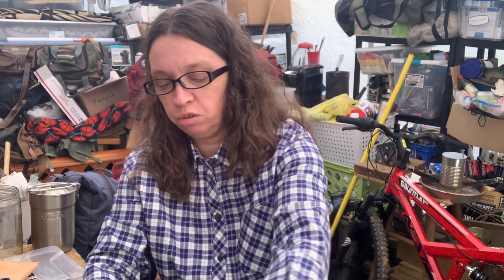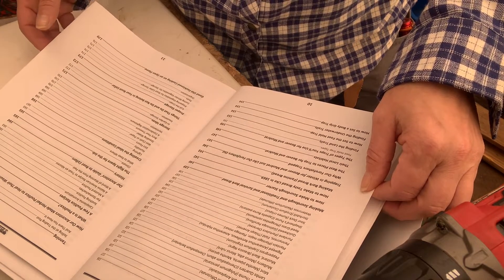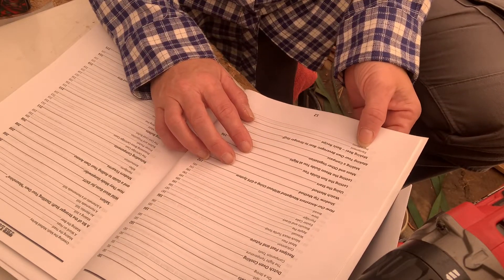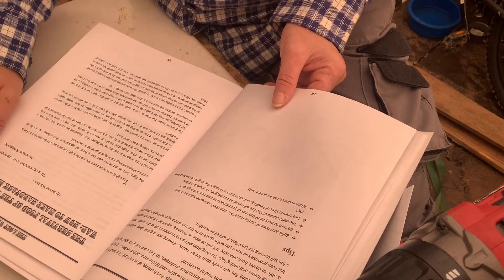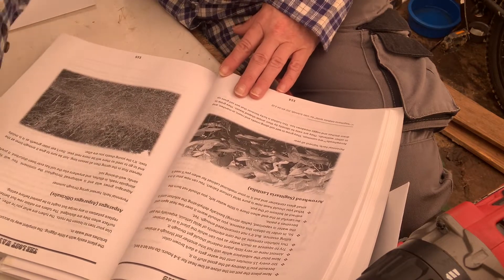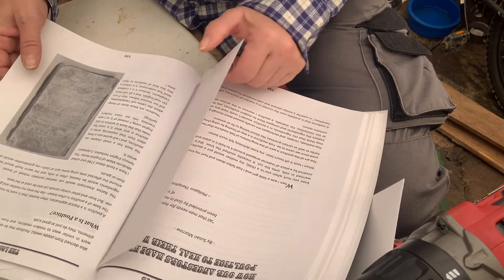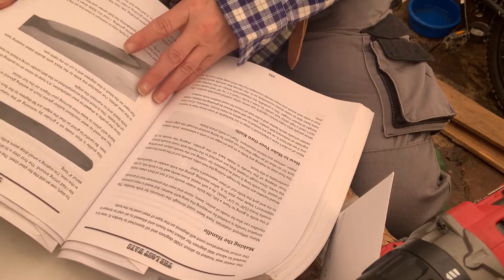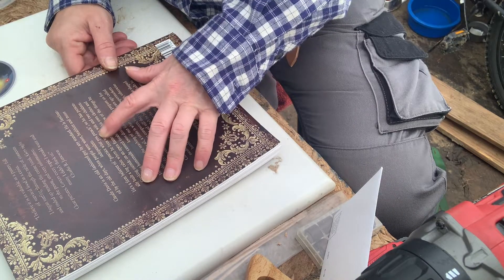The Lost Ways book overview and contents-highly recommended read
1 Corinthians

13:13
13 And now these three remain: faith, hope and love. But the greatest of these is love.

I love Shop through my link to get a reward

Please help support our veterans by raising awareness. If you know a veteran, don’t hesitate to reach out.

My channel on YT mirrors my channel here.

Thank you for all you do and have done! You don’t get enough thank you’s or appreciation for the sacrifices you have made and giving up your comfort for our security and freedoms that a lot of us take for granted.
22 American heroes die a day bc they don’t have anyone or anywhere to turn when they are at their breaking point! Let’s make this world wide awareness real life and a new way of life for them and support them. You can make all the difference and together we can do what needs to be done...please spread the word and let’s show them what we are made of, like they’ve already shown us. 22aday you are loved here, my brothers and sisters! 🙏🏻🇺🇸❤️🤍💙🤟🏻💪🏻

Never regret a day in your life that you have lived. Good days give you happiness, bad days give you experience, worst days give you lessons and best days give you memories!

Hug your loved ones tight and pray for the family that lost one of theirs and ours on 8/26/21! Rip heroes 🙏🏻❤️🇺🇸